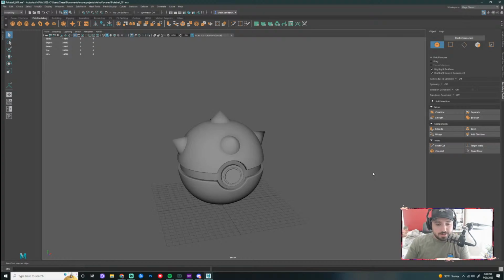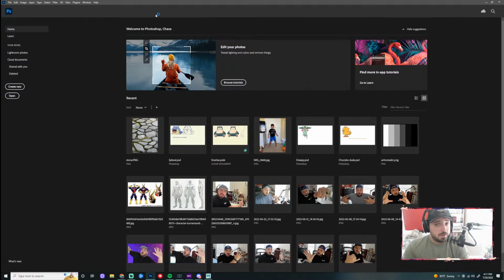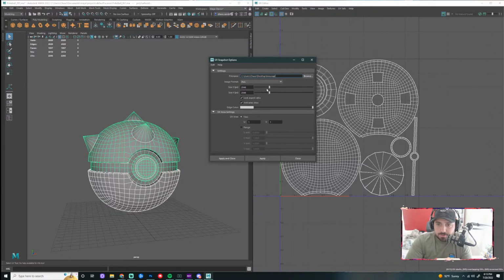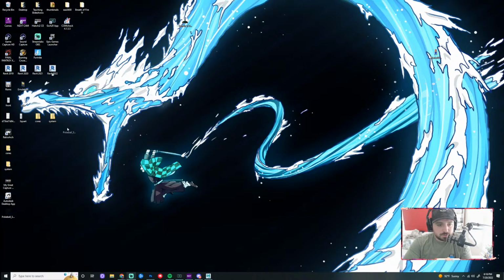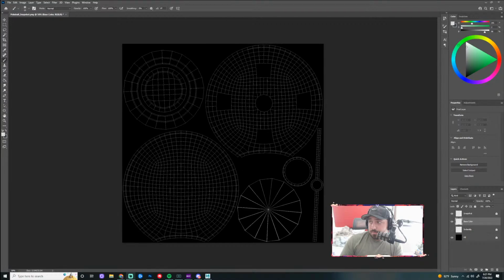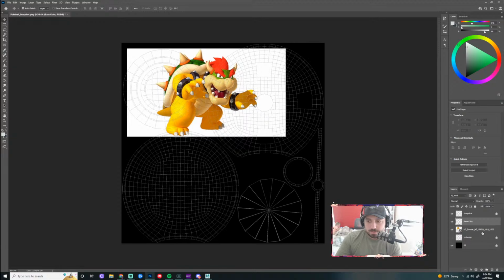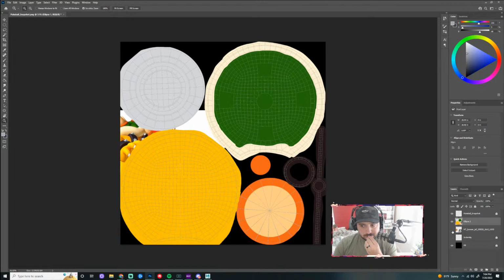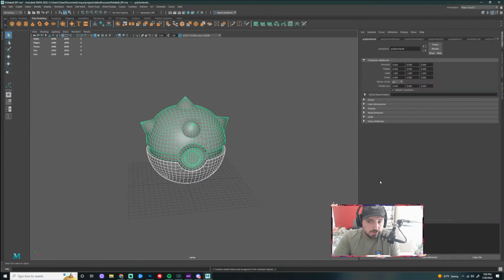Texturing a Pokeball!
Week 10 for EAE 1050 Summer Semester